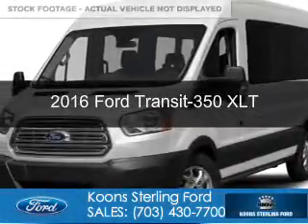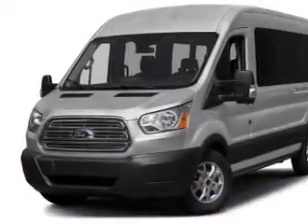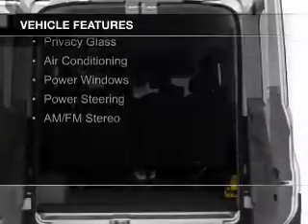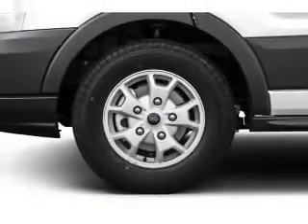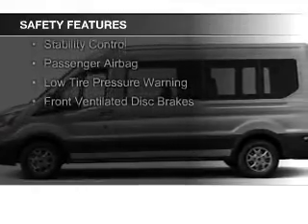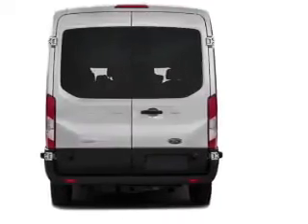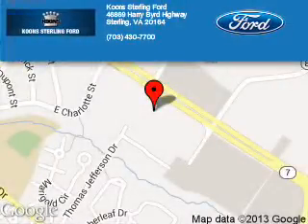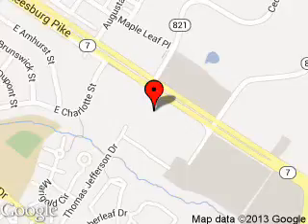2016 Ford Transit-350 - Sterling VA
Phone:
Year: 2016
Make: Ford
Model: Transit-350
Trim: XLT
Engine: 3.5 liter 6 cylinder 24 valve
Transmission: 6-Speed Automatic
Color: Oxford White
Mileage: 0
Address:
46869 Harry Byrd Highway